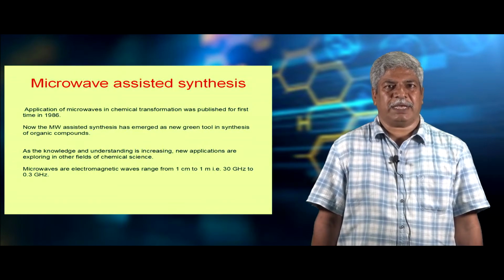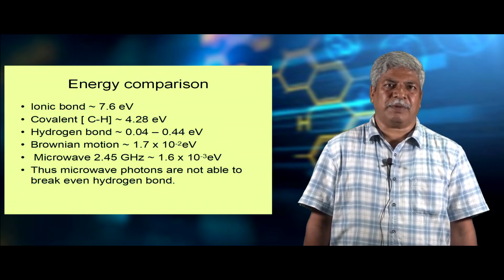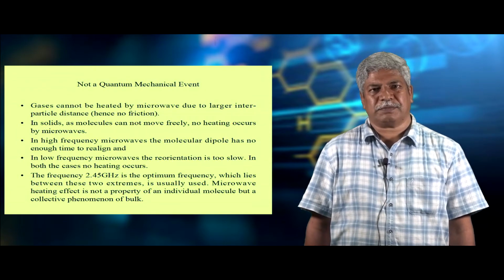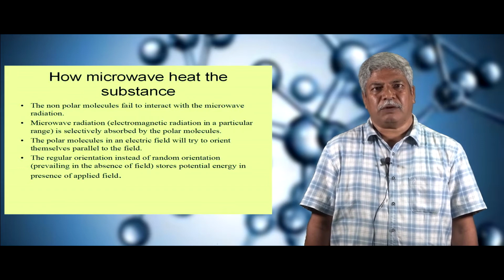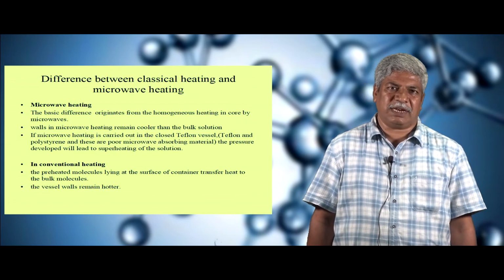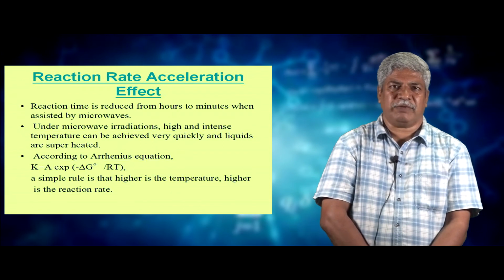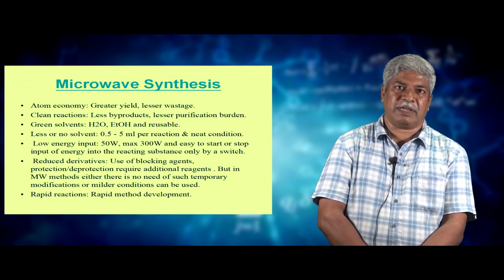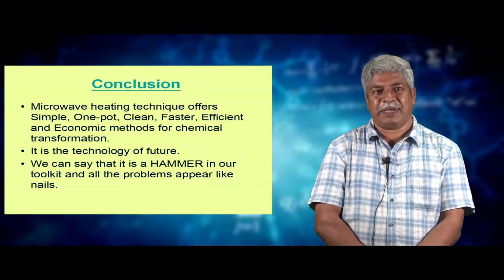GREEN CHEMISTRY | Green Chemistry theory | Lecture 7 | KAHE | Online Video Series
Reference:

1. Environmental Chemistry and Green Chemistry

Author : Asim K. Das

First Edition : 2010

Publisher : Books and Allied (P) Ltd., Kolkata -700 010

2. Green Chemistry

Author : V. K. Ahluwalia,

Second Edition: 2014

Publisher : Ane Books Pvt. Ltd., New Delhi- 110 002